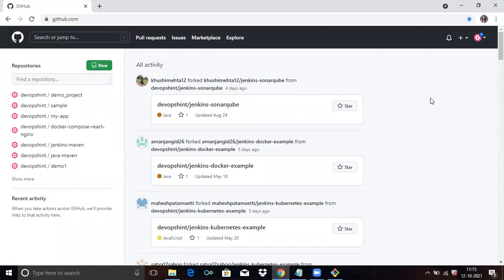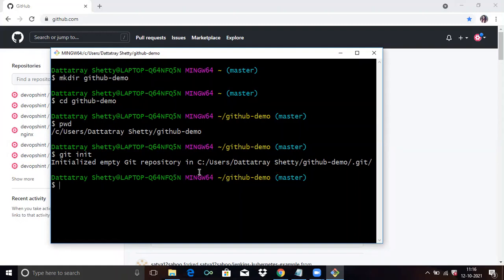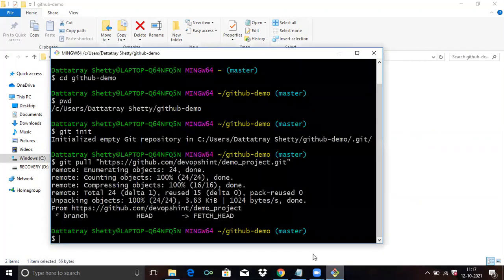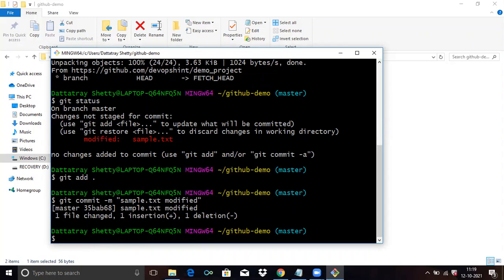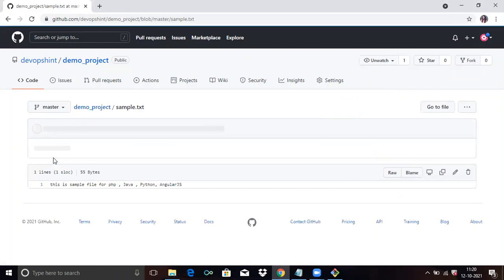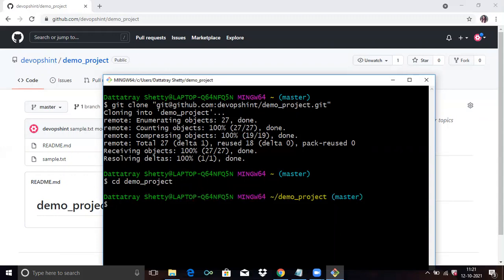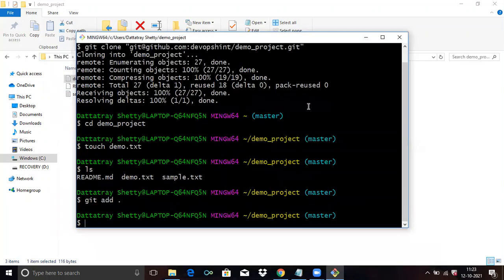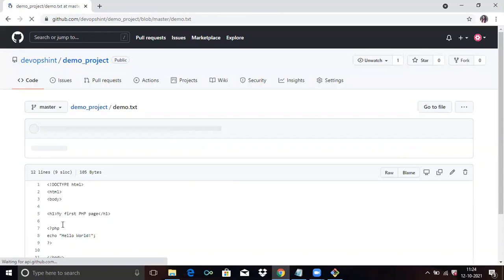#5:How to Push Code to GitHub | Pull and Push Code to GitHub using Git | GitHub Tutorial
In this tutorial we are going to cover How to Push Code to GitHub | Pull and Push Code to GitHub using Git | GitHub Tutorial
0:00 Pull GitHub repo to local
5:00 Push Code to GitHub